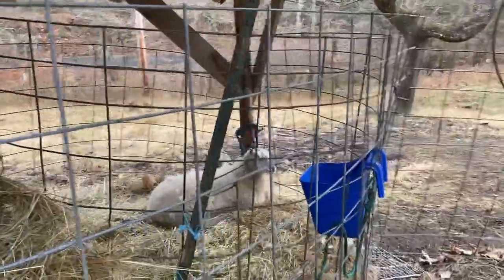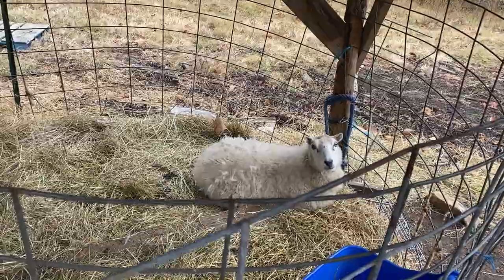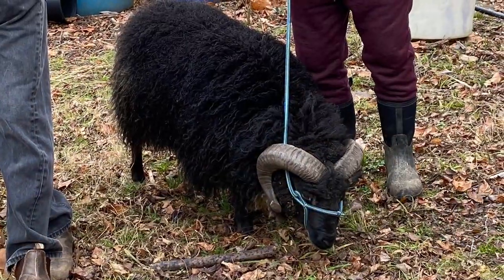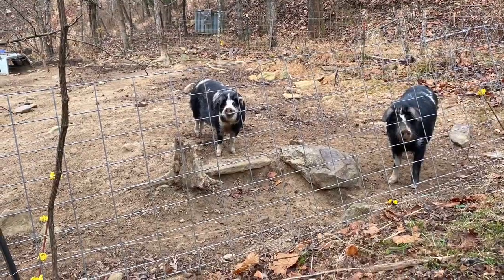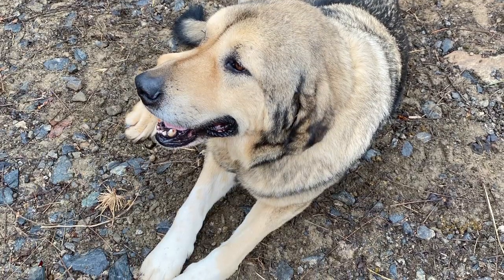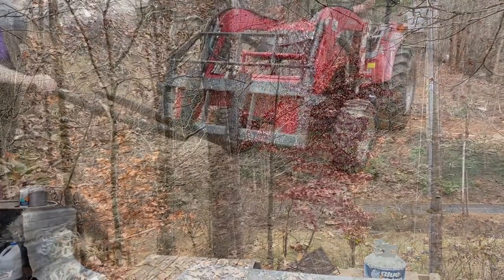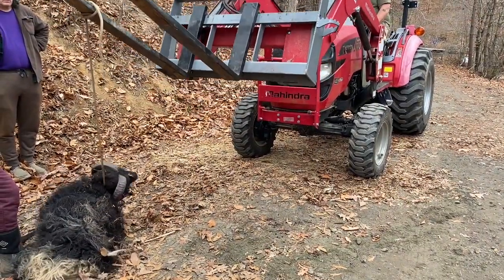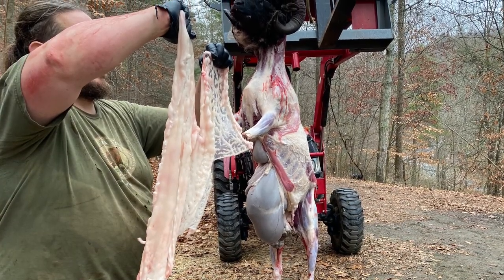A butchery workshop and a natural beekeeping story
Last weekend I went to an on-farm butchery workshop in Mars Hill, North Carolina, which was organized by the Firefly Gathering. I share a little about my experience there and also a story about natural beekeeping that happened in the same town several years ago.

The beekeeping shop that I mentioned in Weaverville, NC is Honey and the Hive.

The Organic Growers School Spring Conference is the event I highly recommend and I’ll attend.

Thanks for visiting. If you’re new here…

Want to stay at Five Acres Honey Farm West in WNC?